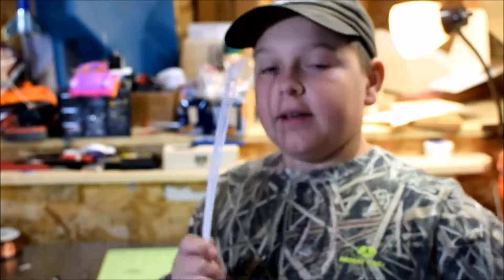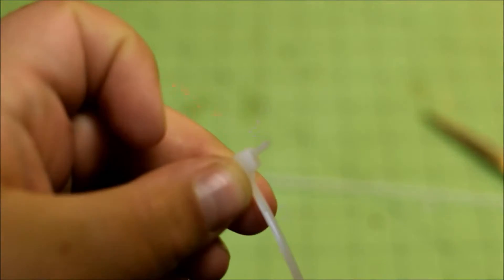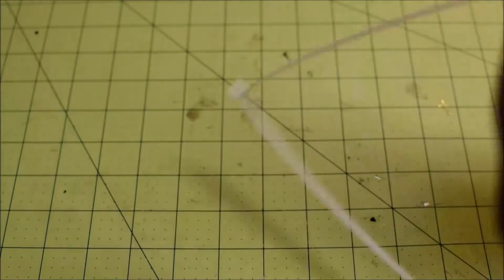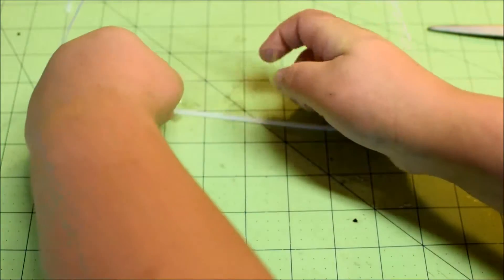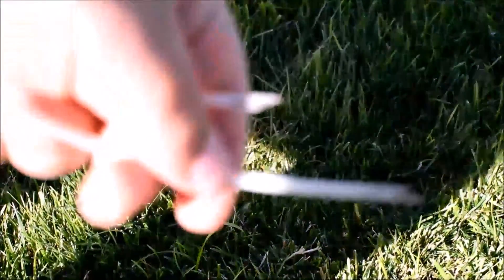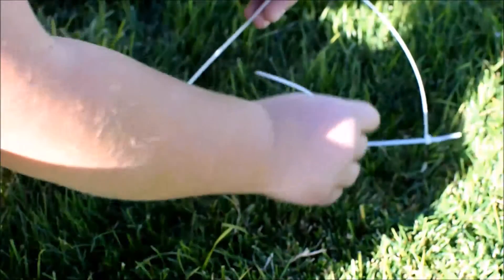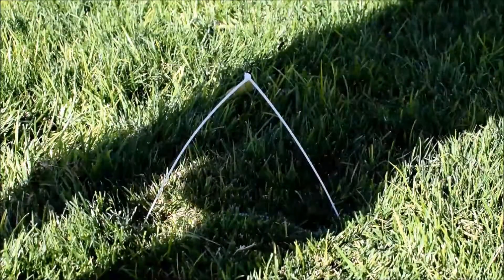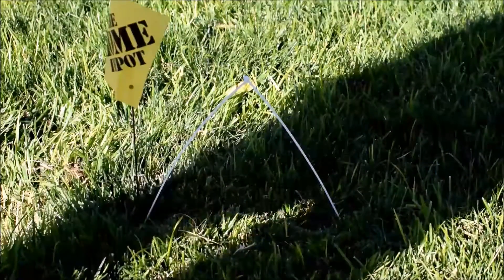DIY Quad Hoops | Touch N Go RC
Hey everybody, today I have a cool super simple DIY quad hoop made from zip ties!